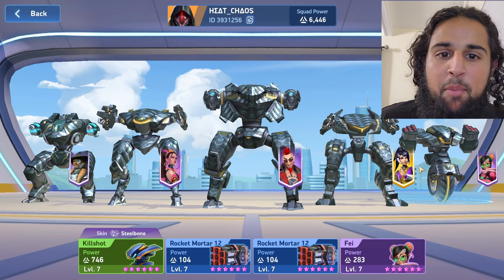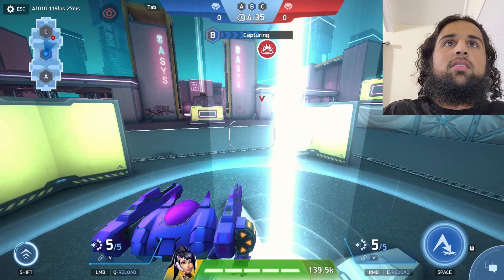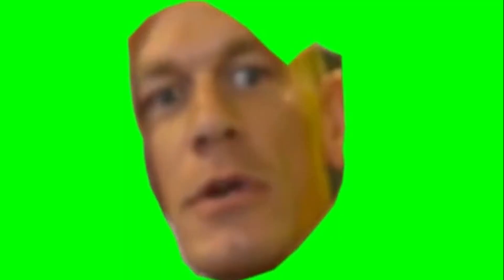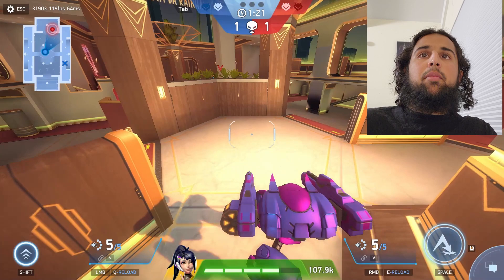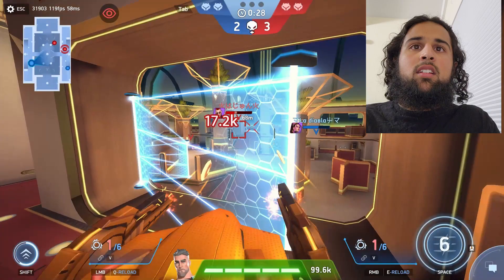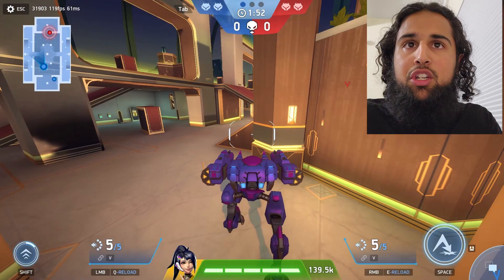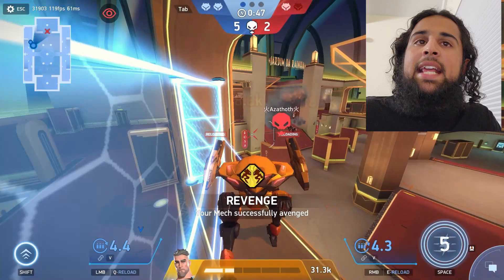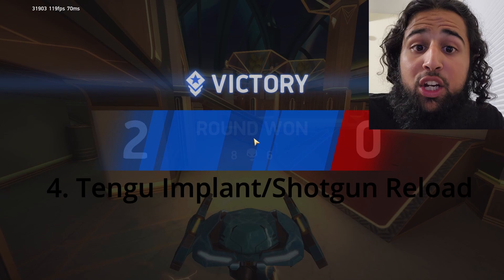How to be OP with Tengu | Mech Arena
Do you get wrecked my rocket mortars? Here's how to dodge them consistently with Tengu! Here are also some tips and tricks so you can become OP with him! Tengu is definitely a meta mech, especially since the new rocket mortar pilot is came out. He can dodge mortars consistently if you time the jump properly.

About me:
My in-game name is VOID-JABIR. I'm the defending champion of the Mayhem 2v2 tournament and one of the starters on the VOID competitive team. I was also one of the top contenders in 1v1s.